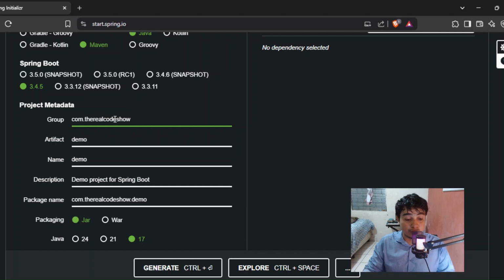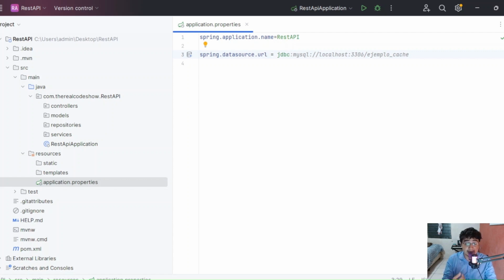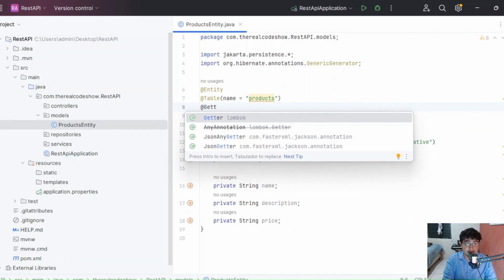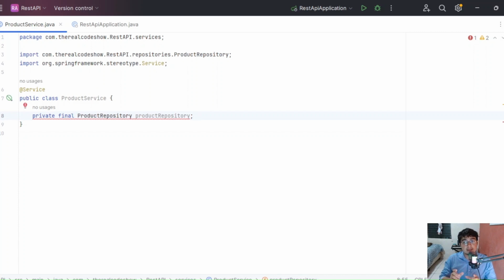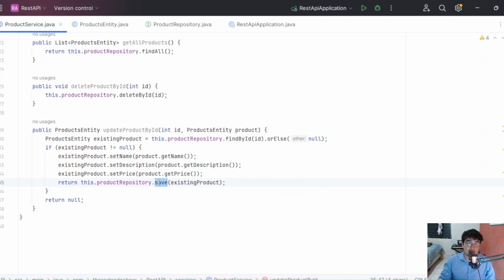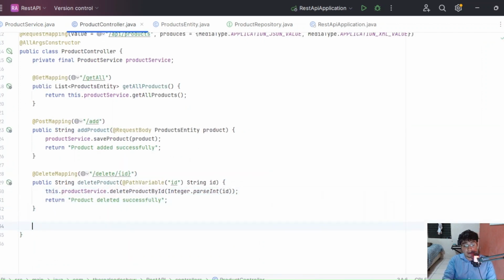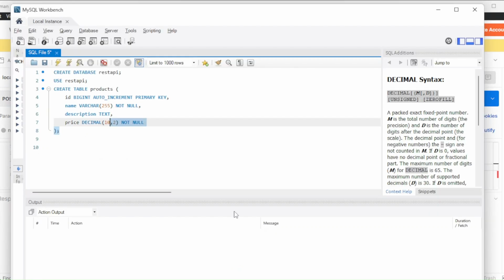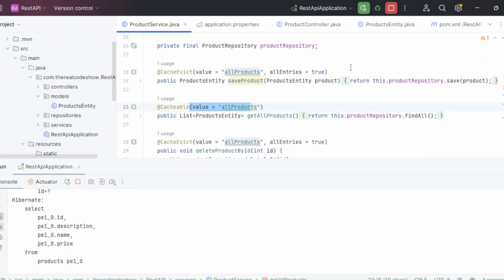Build a REST API with Spring Boot + Spring Data JPA + Lombok + MySQL and Caching Integration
hi guys! Today in this video you will learn how to build a powerful REST API with Spring Boot, Spring Data JPA, Lombok, MySQL, and Caching! In this full tutorial, we’ll guide you through creating a production-ready backend with database integration and performance optimization techniques.

👨‍💻 What you’ll learn:

Spring Boot project setup and dependencies

JPA repository and database configuration with MySQL

Entity mapping and query handling

Using Lombok to reduce boilerplate code

Implementing caching for performance boost

RESTful endpoints with full CRUD operations

📌 Whether you're a beginner or looking to strengthen your backend development skills, this video is packed with real-world techniques and best practices.

🔧 Tech Stack: Java, Spring Boot 3, Spring Data JPA, Lombok, MySQL, Caching (Spring Cache)

0:00 - 01:53 Introduction
01:53 - 09:10 Project Setup
09:10 - 10:11 Database Creation
10:11 - 1:04:00 REST API
1:04:00 - 1:07:45 Correcting the pom.xml
1:07:45 - 1:21:33 Testing the API with Postman